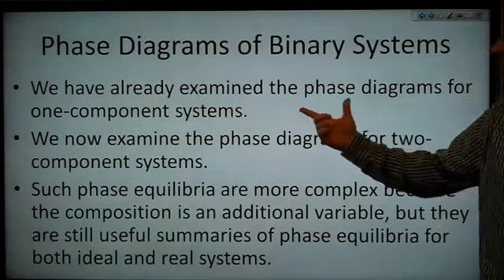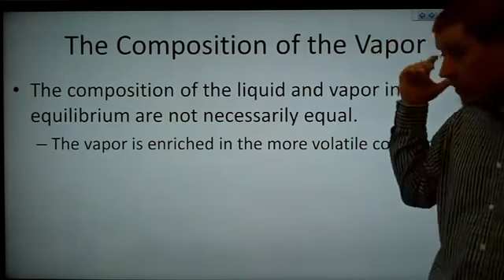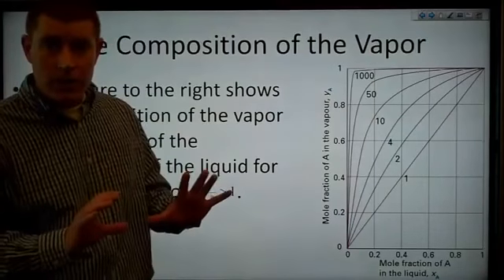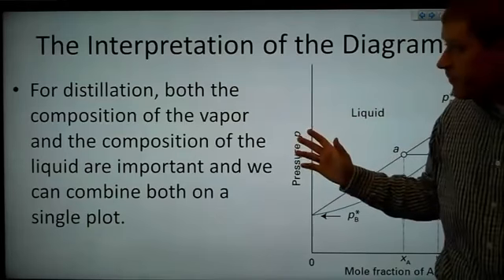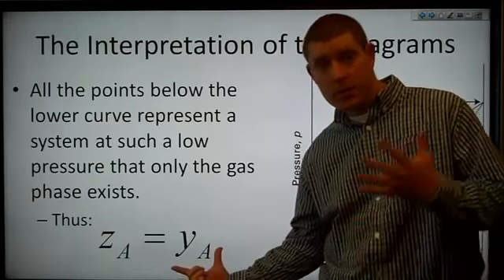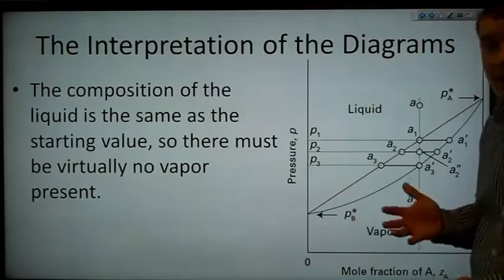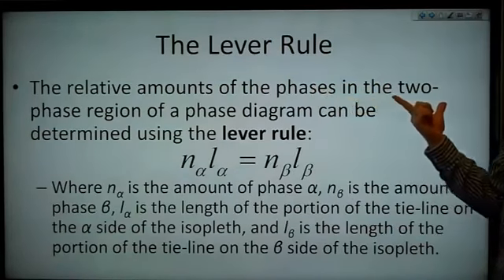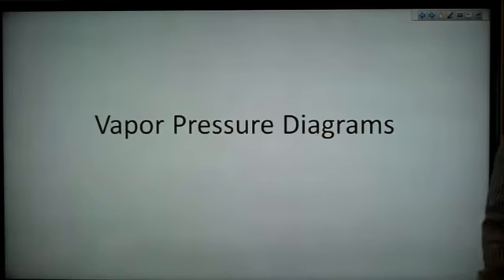CH401 5.6 Vapor Pressure Diagrams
A discussion of vapor pressure diagrams.